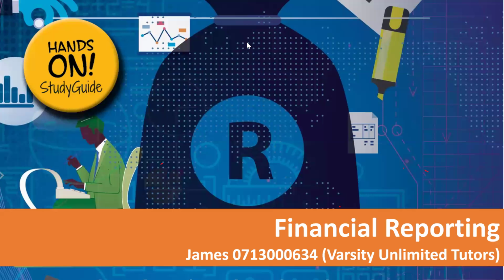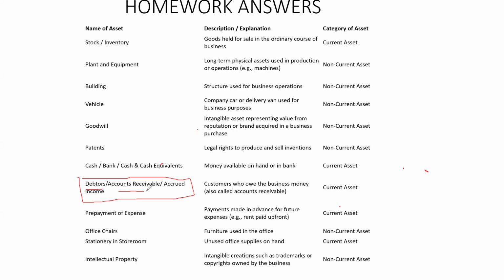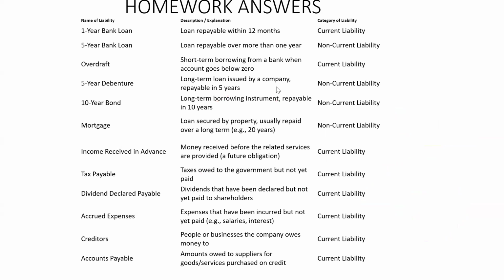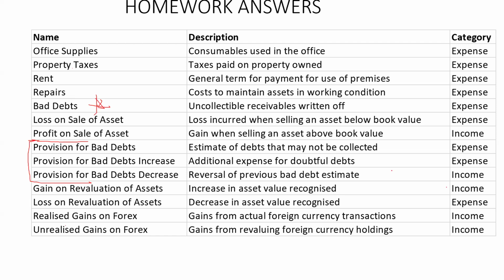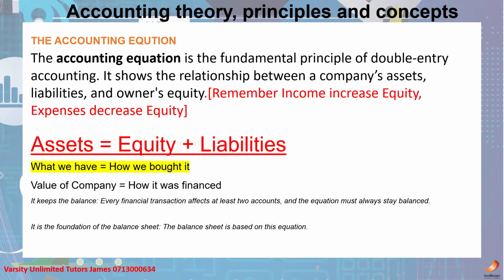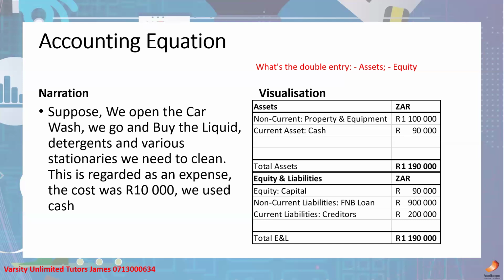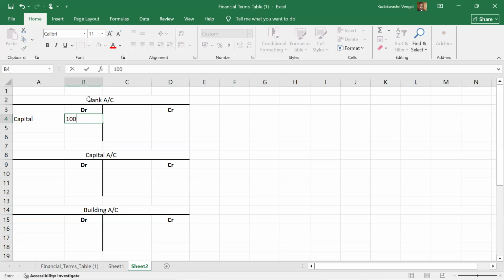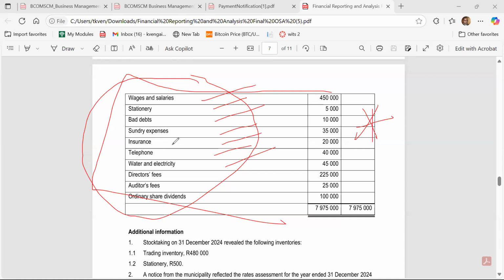Lesson 2: Financial Reporting & Analysis